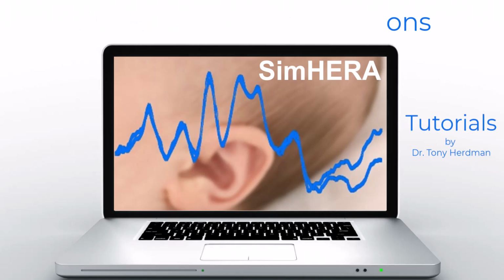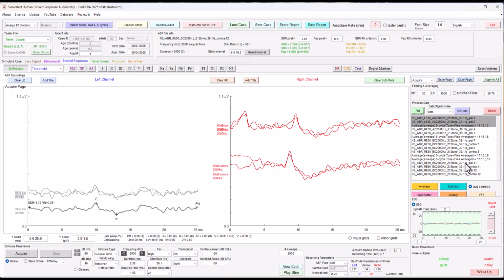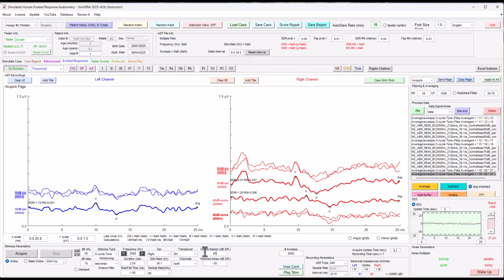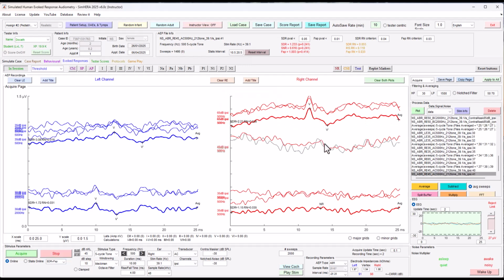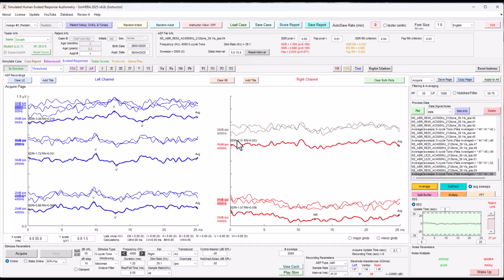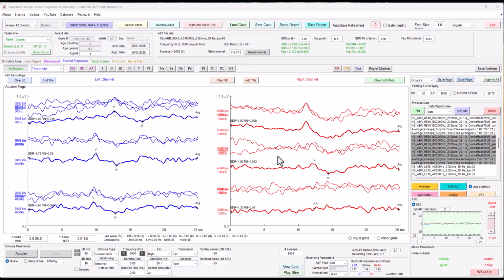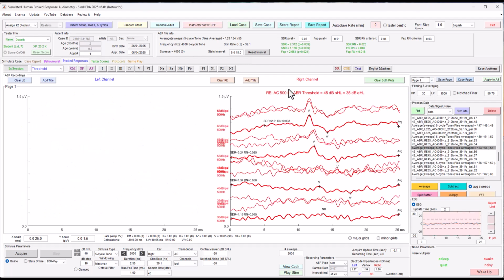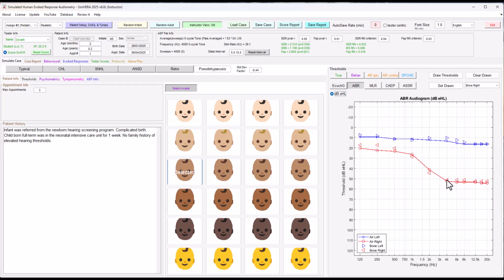SimHERA Tutorial Lab 5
In this tutorial, we will walk through Lab #5 which demonstrates how to use SimHERA to conduct evoked responses audiometry on an infant referred from newborn hearing screening